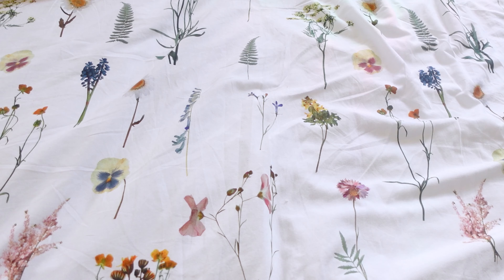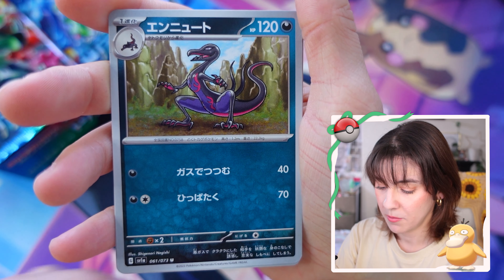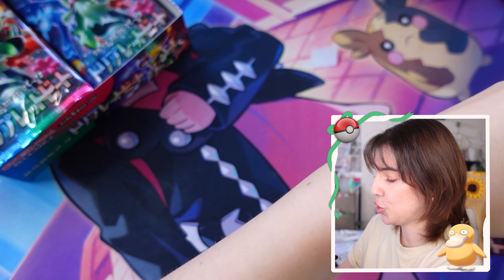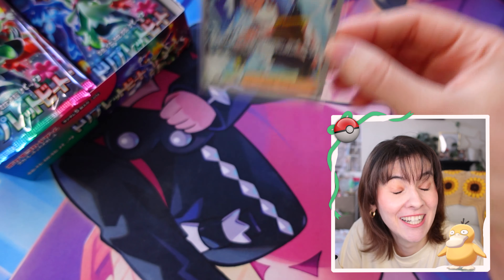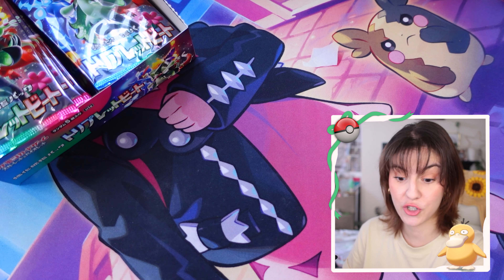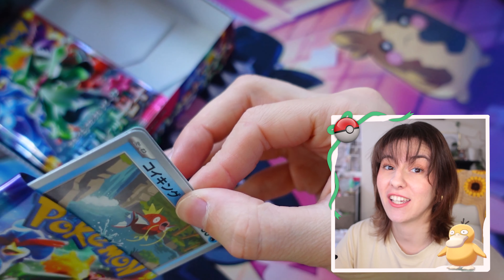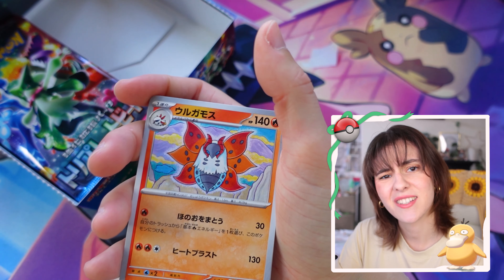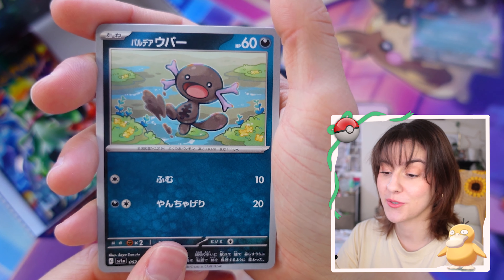Casually pulling the BEST CARD of the set!! Japanese Pokémon Triplet Beat Booster Box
I can't believe I managed to pull this!!! What's your favorite set from the Japanese Pokemon Triplet Beat series?

Want to become a member so you get a shiny badge and cool psyduck emojis while still supporting my channel?: